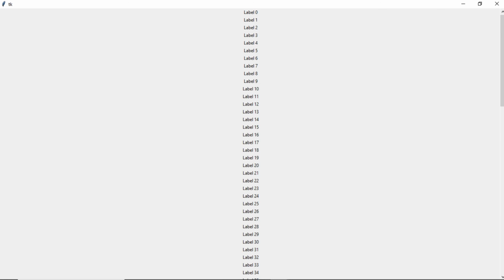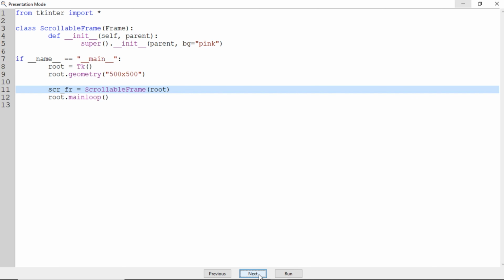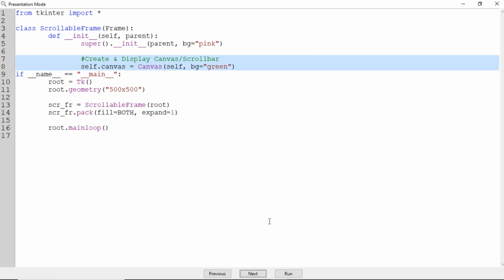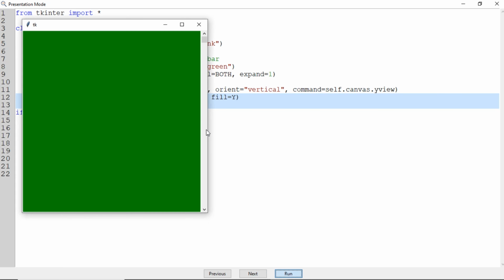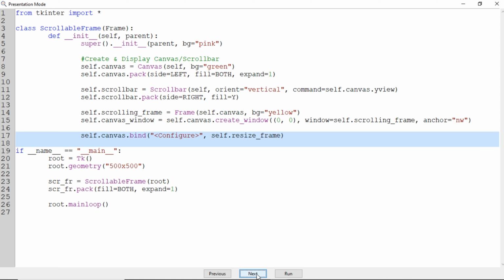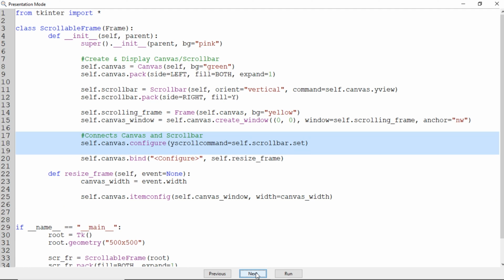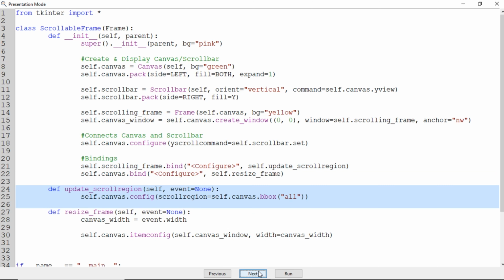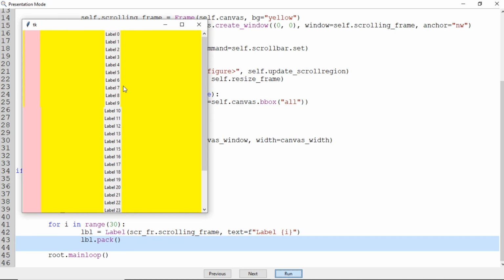Python Tkinter Tutorial | How to Create a Scrollable Frame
In this video, we're going to create a scrollable frame in Python Tkinter!

TIMESTAMPS

00:00 Intro
00:04 Starter Code
00:09 Adding Frame
00:52 Adding Canvas
01:14 Adding Scrollbar
01:35 Adding 2nd Frame
01:51 Make 2nd Frame's Width = Canvas Width
02:23 Update Scrollbar
02:50 Update Canvas Scrollregion
03:11 Use Scrollable Frame
03:37 Outro